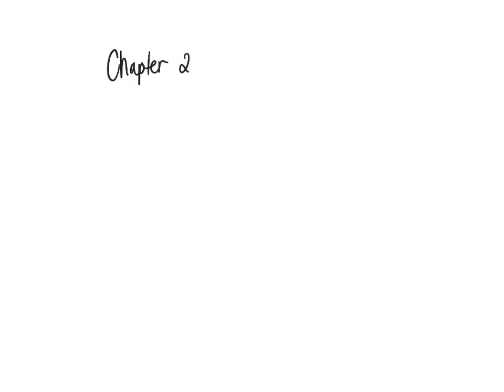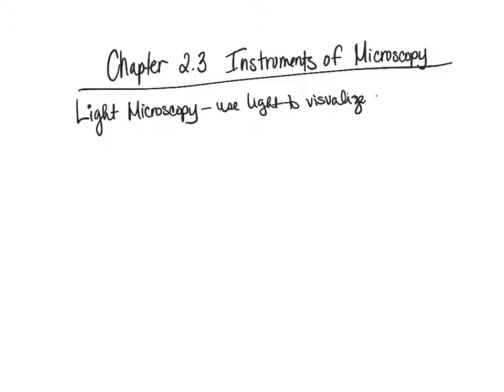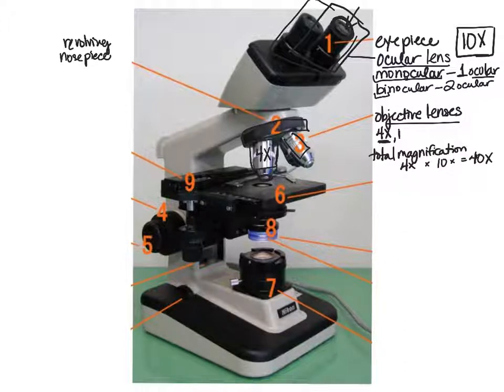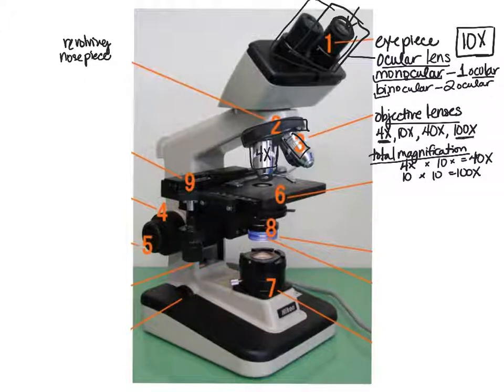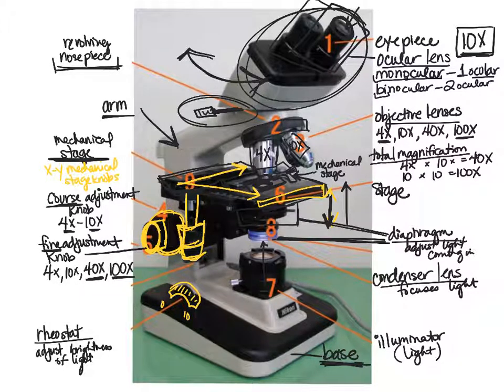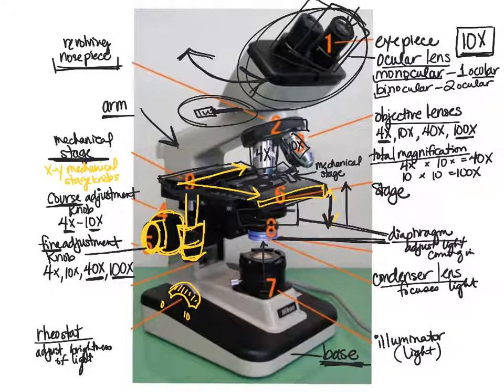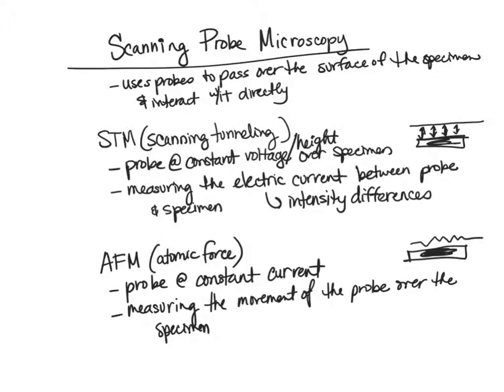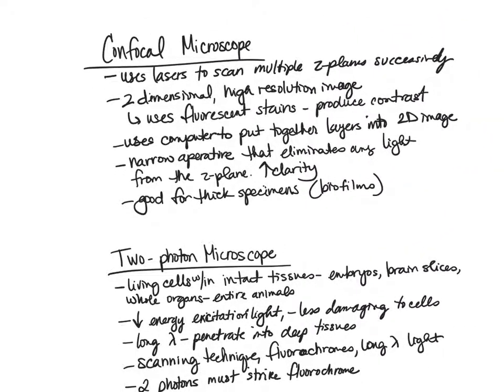BIO 206 Chpt 2.3 Lecture